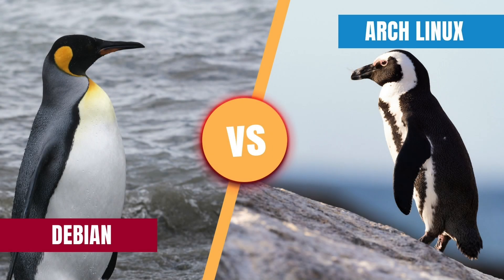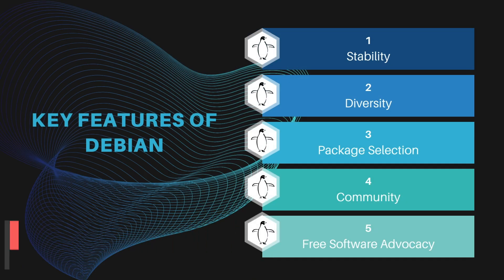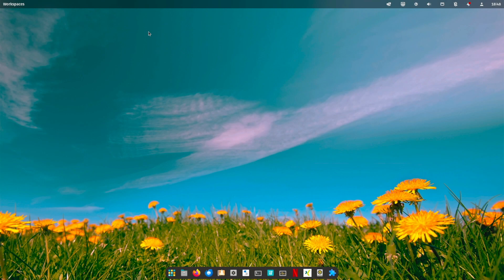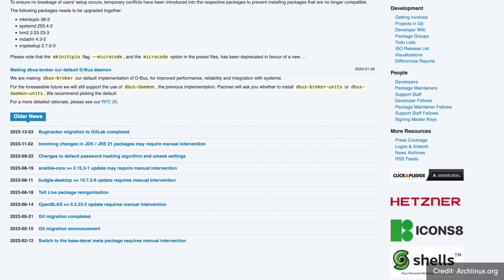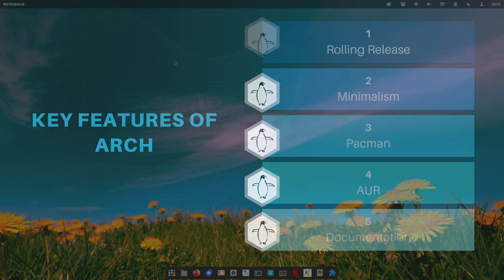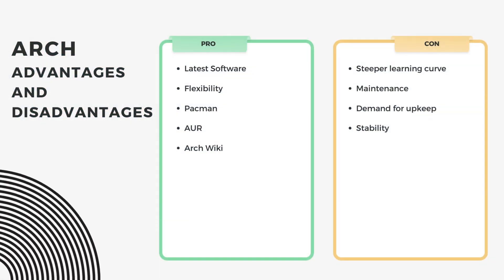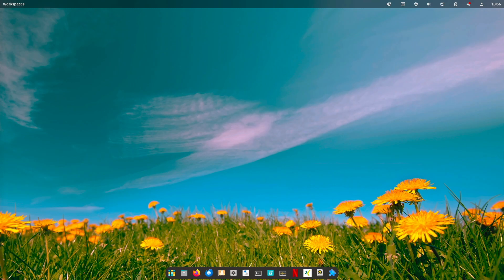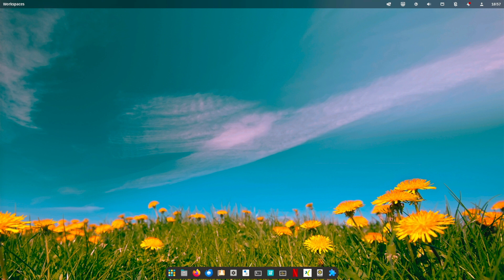Debian VS Arch Linux - Which is the better choice?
We compare Debian and Arch Linux. Maybe the two distros even have something in common that you haven't seen before? Find out and be amazed.

Ubuntu 22.04 LTS Desktop: Applications and Administration (English Edition):

Ubuntu 22.04 LTS Server: Administration and Reference (English Edition):

Linux Mint 21: Desktops and Administration (English Edition):

Linux Bible:

Efficient Linux at the Command Line: Boost Your Command-Line Skills:

► General information